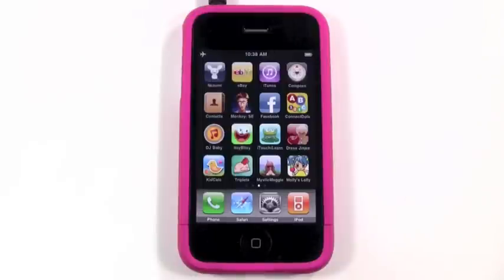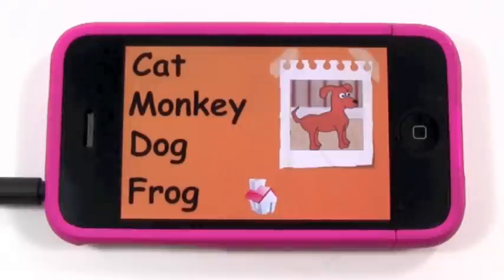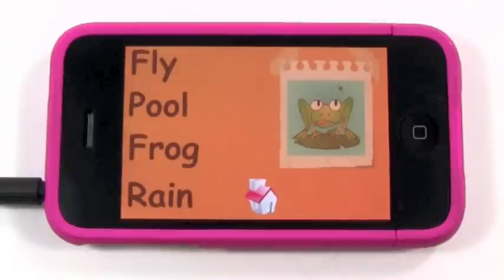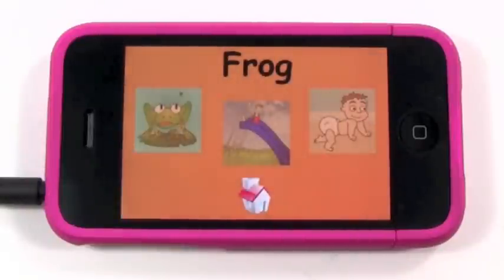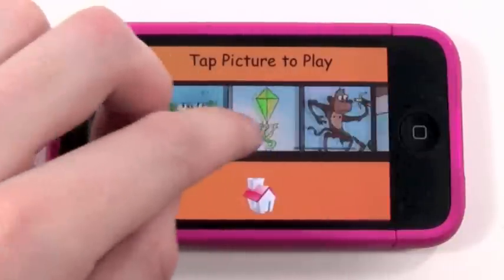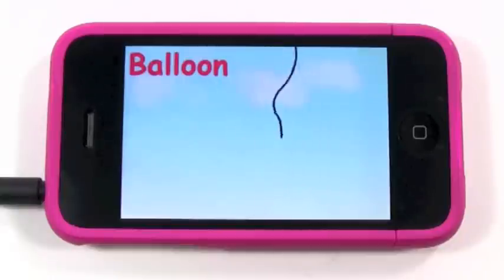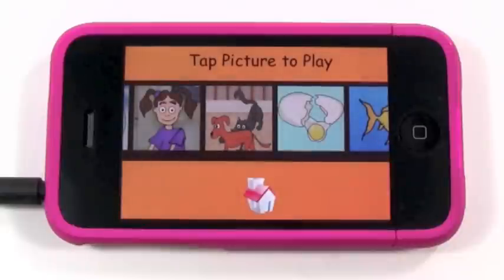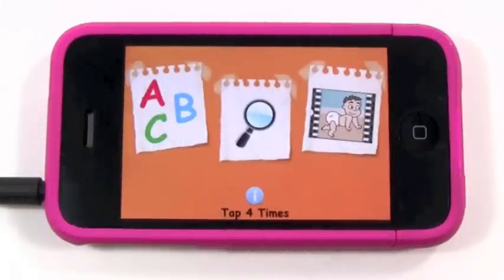iTouchiLearn Words App Review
iTouchiLearn Words features entertaining animations and word games that teach your toddler and preschooler a series of words and associated actions while making them laugh. With its short, colorful and funny animations, iTouchiLearn Words engages toddlers while building their cognitive, language and verbal skills. Filled with frogs leaping, children dancing, monkeys swinging, fish swimming, balls bouncing and bubbles floating, iTouchiLearn Words is a delightful distraction and ideal for helping kids.